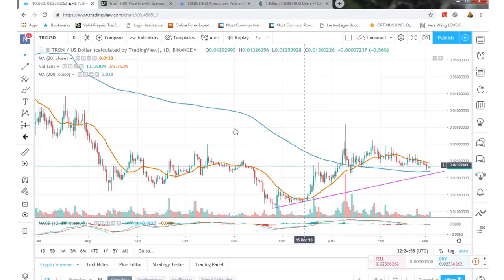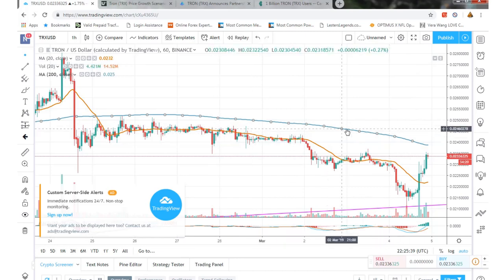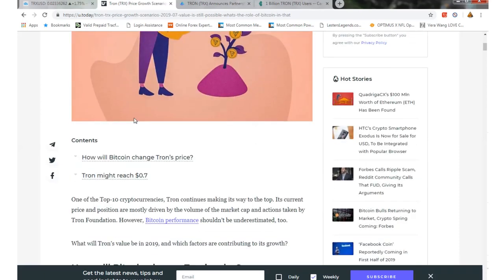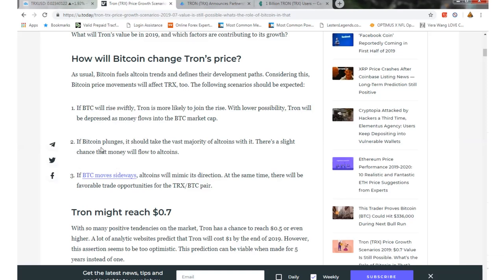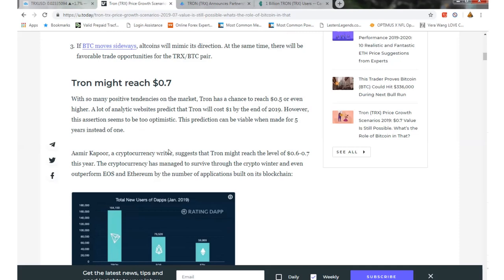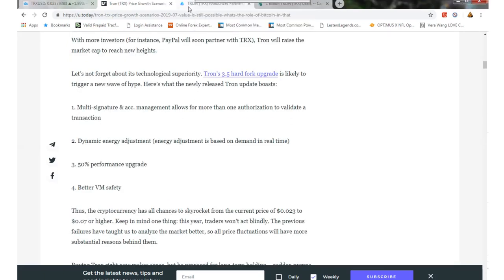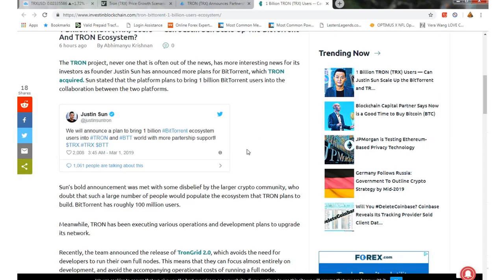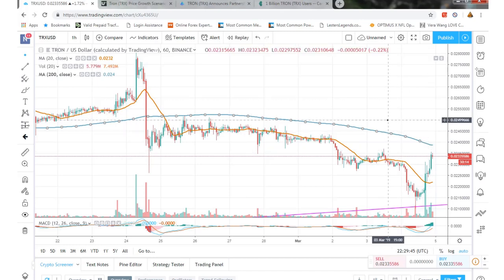Tron TRX 3-4-19 update